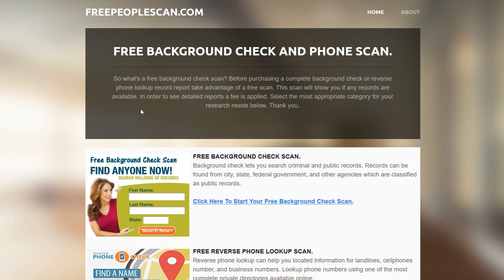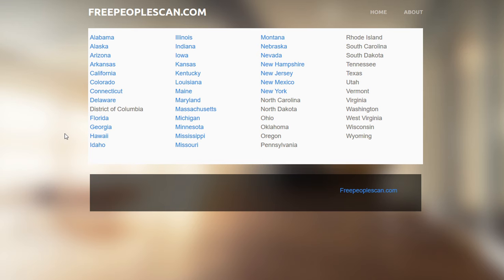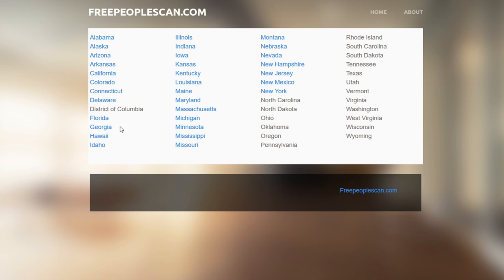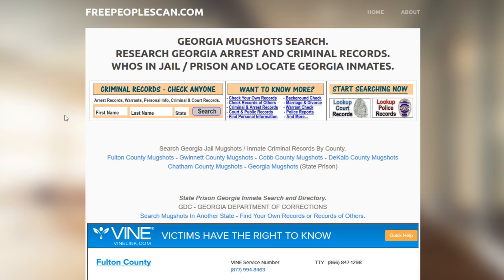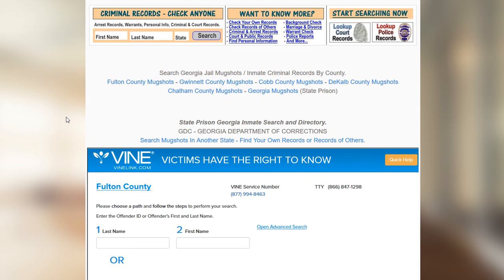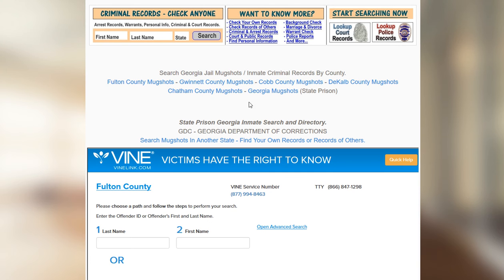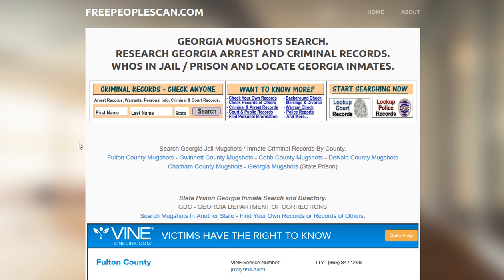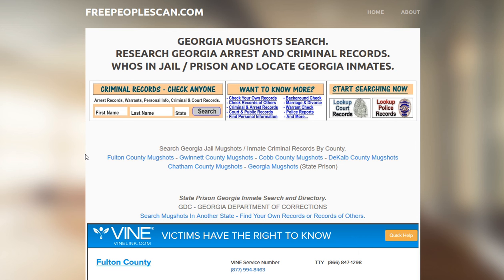Seminole County Mugshots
discover seminole county mugshots along with considerably more. Identify Georgia mugshots and uncover the most current internet lawbreaker records. Look for both state records and more local police and sheriff listings. Identify Free Criminal Records for everyone needing to go further than mugshots.